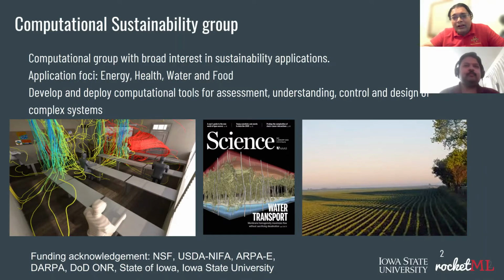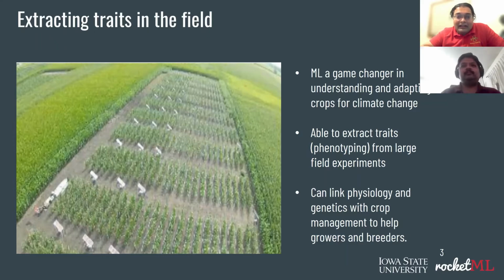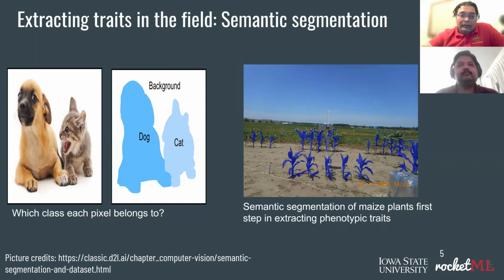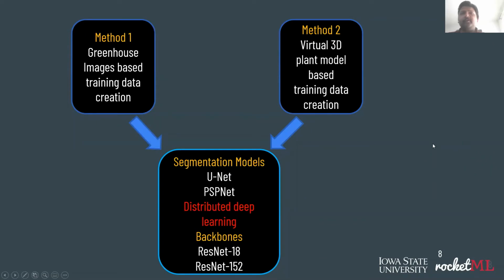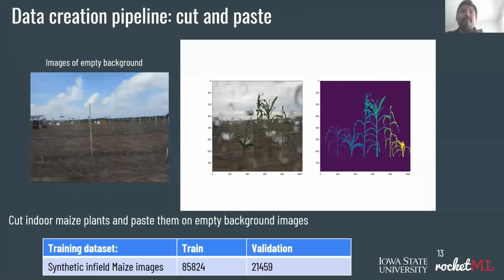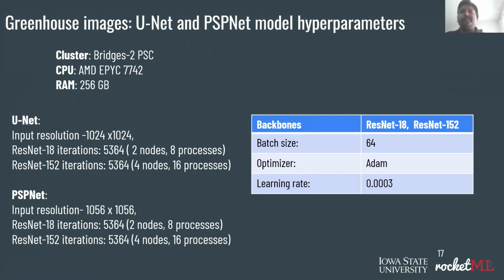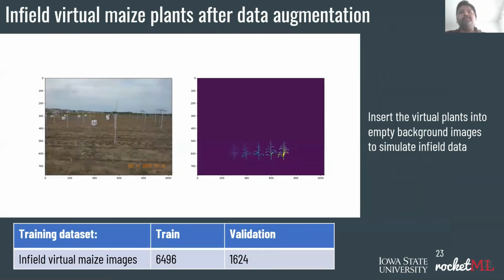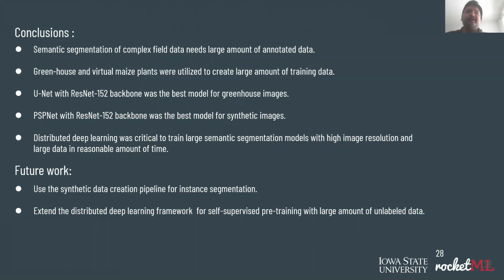Plant phenotyping with RocketML Deep Learning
Recent advancements in computation and sensor technology have enabled the cheap collection of high-resolution phenotype data across a large geographical area with high temporal resolution. Continuous increase in the amount of data collected and annotated has made it possible to apply deep learning algorithms successfully in a wide variety of challenging plant phenotyping tasks like in-field plant segmentation. The size of an individual image and the number of such images necessitates using large deep learning models. Naturally, distributed deep learning becomes an essential tool for training and deploying such models. We show examples of using distributed training for instance-segmentation on large-scale in-field Maize data, and anomaly detection using a low-dimensional representation of infield Maize data using convolutional autoencoders